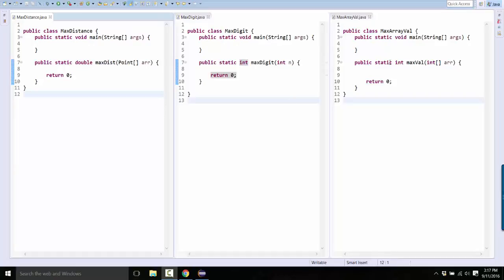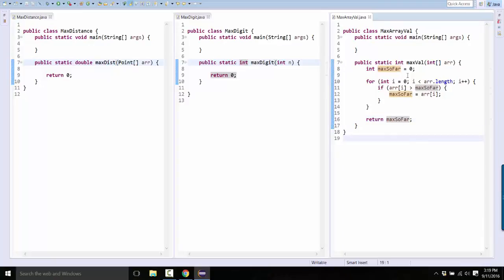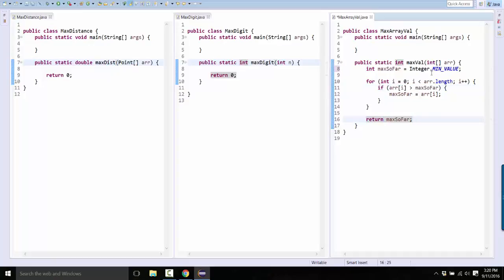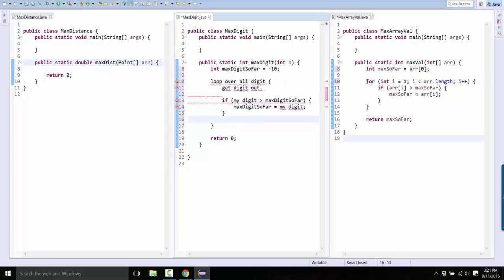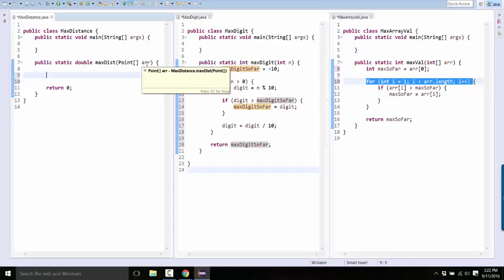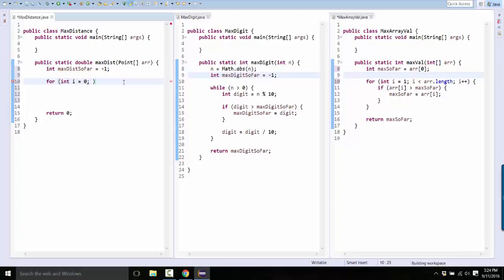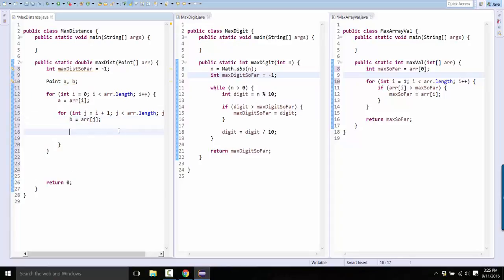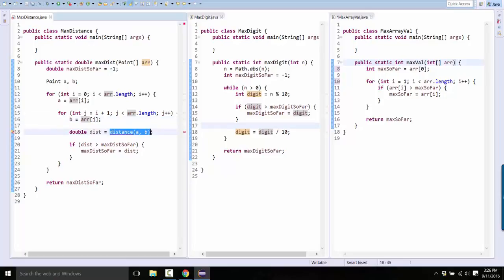APCS - Finding Max Values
Three parallel examples of finding a max value.